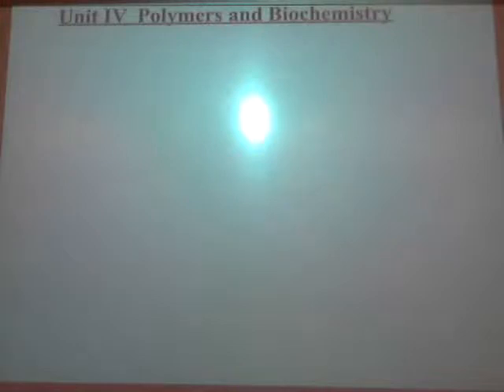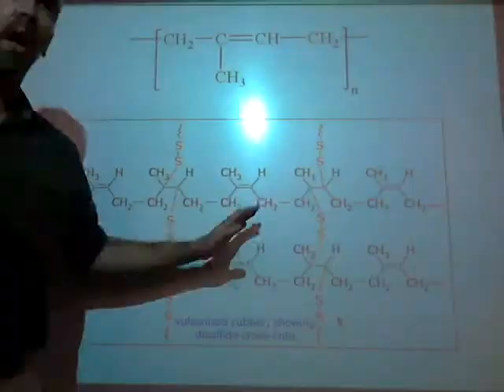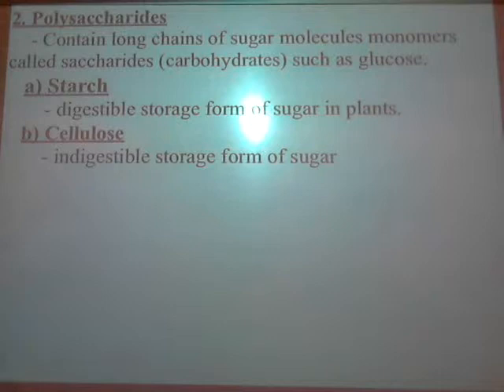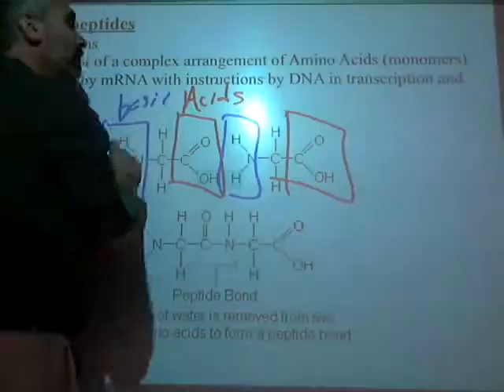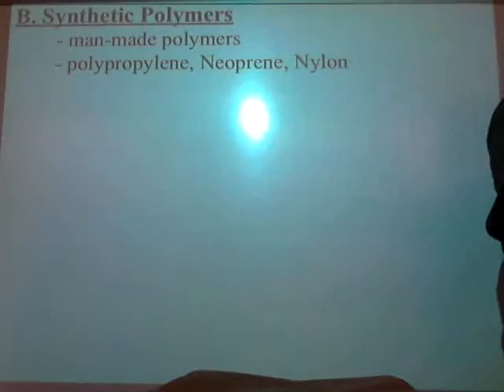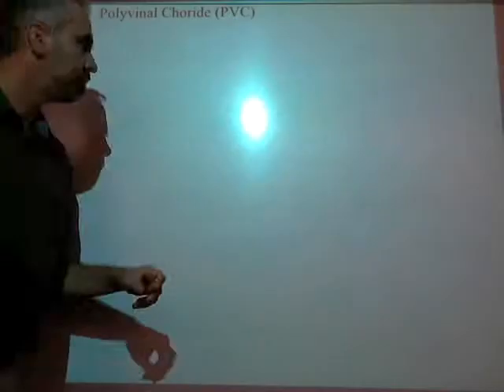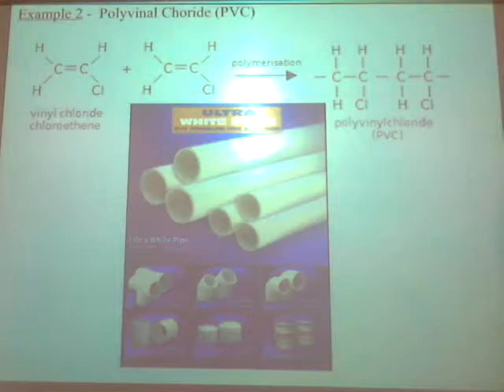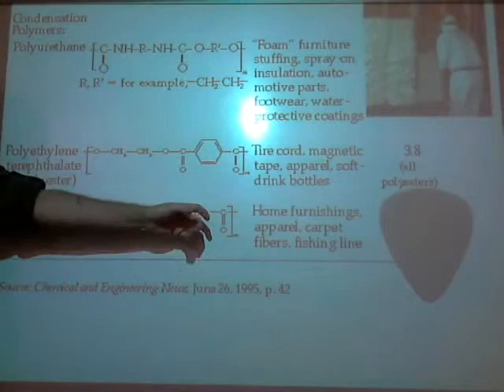Unit4.1a-Polymers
What are Polymers and how are they classified?